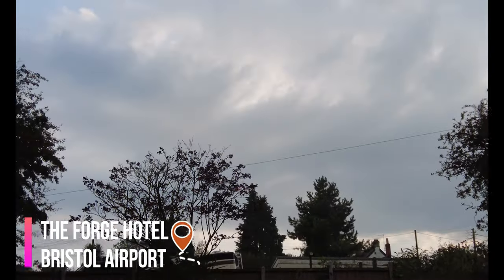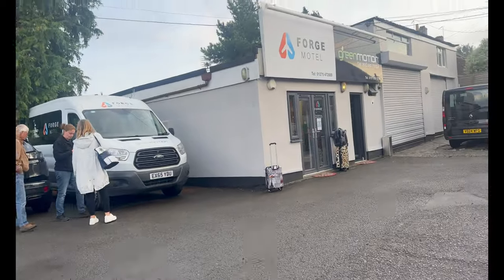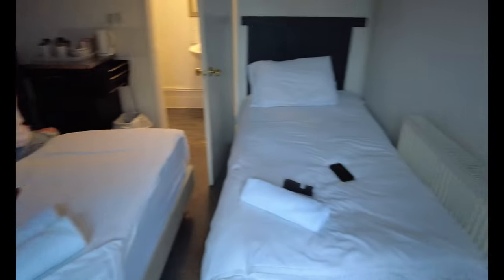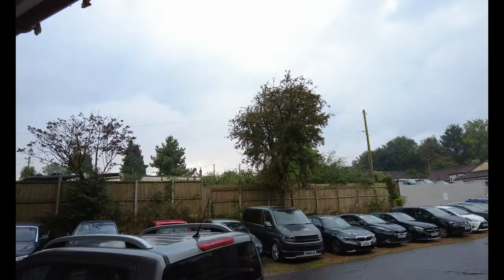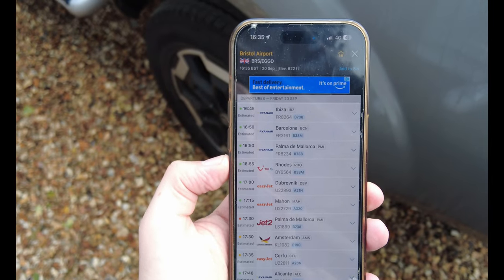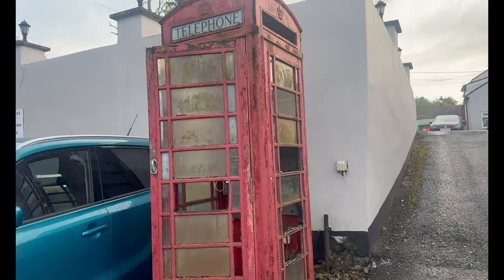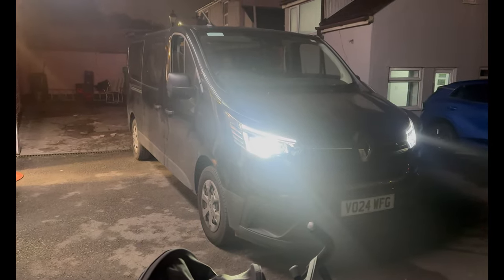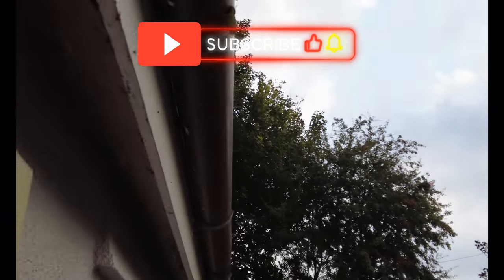The Forge Hotel just 100 METRES from Bristol Airport!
I stay at The Forge Hotel located just 100 metres away from Bristol Airport.

This motel is the perfect location for a night stay before a flight or somewhere to rest your head after landing back into Bristol. The location is perfect and is within walking distance.

There is a shuttle that runs from the motel to the airport, when you check in you are able to request any time you like to be taken to the airport for just £6 per room which takes no longer than 1 minute to get there.

The rooms are clean and functional equipped with everything that you need for your stay but for me personally it was more about the fantastic location.

There is parking available at £10 per day and there is a minimum charge of £40 when parking your car. It is very busy and getting your car around and finding a space can be a tight squeeze.

Car parking is NOT GUARANTEED when you book a room, you have to select book parking separately to booking your room… HOWEVER if you book your stay a minimum of a week in advance they WILL GUARANTEE you a parking space!

There is no bar and restaurant on site at The Forge apart from some crisps, chocolate and drinks located in reception but just across the road you have The Airport Tavern which serves fantastic food and drink.

Be aware that the planes can be very loud obviously due to being so close to the airport however I did not find this a problem at all I absolutely loved watching them from my door and when closed you can’t really hear much at all!

When getting the shuttle over to the airport simply pop into reception leave your car keys there and you will be taken across.

When I returned my car was moved next to reception ready for me to jump straight in it and head home which was great and a quick